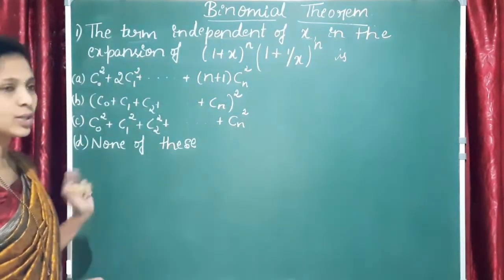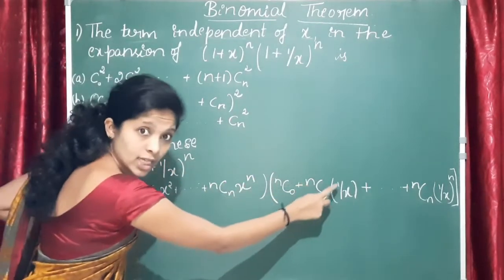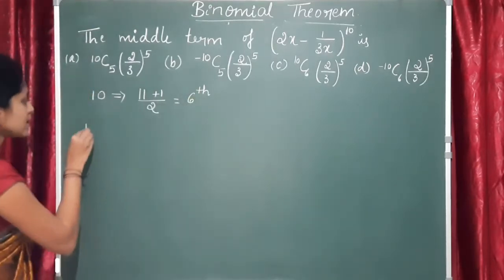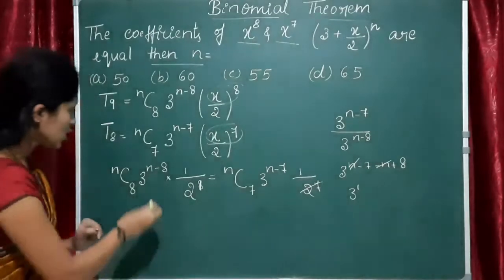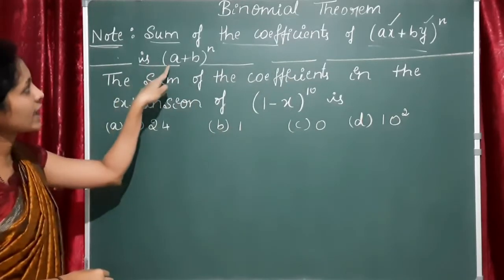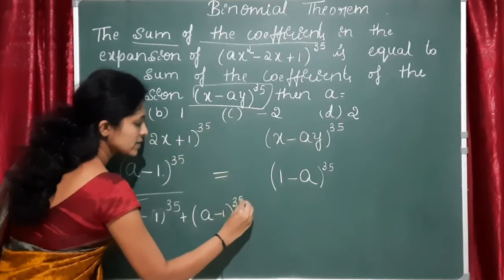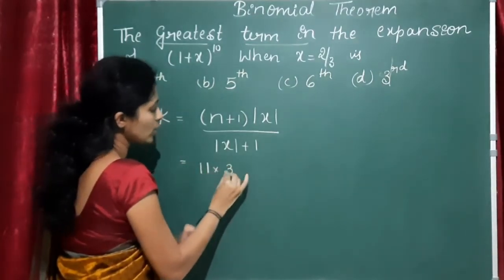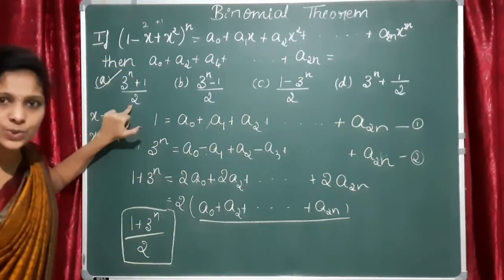Binomial Theorem : Session 4